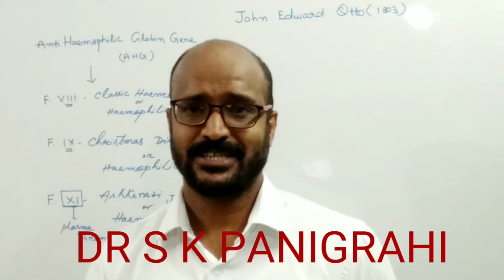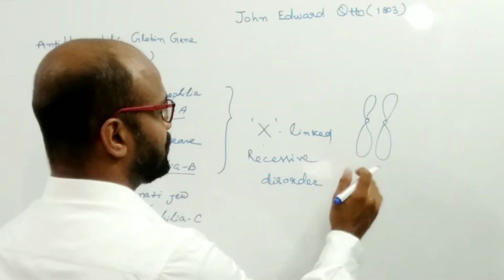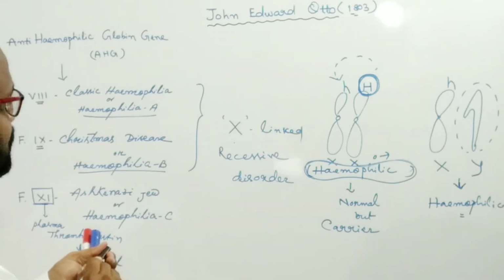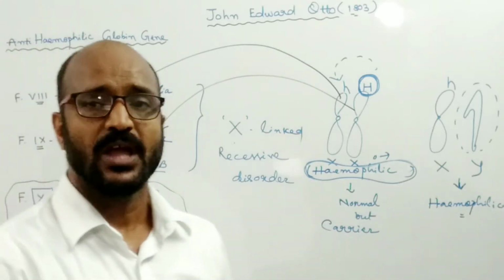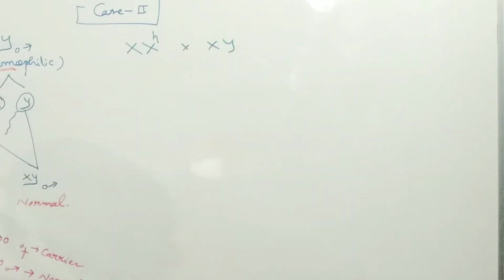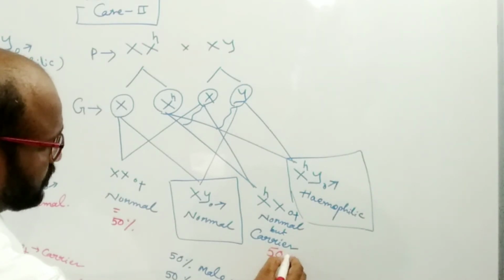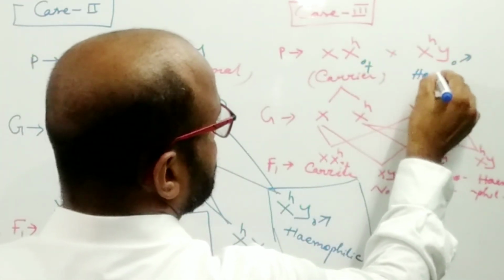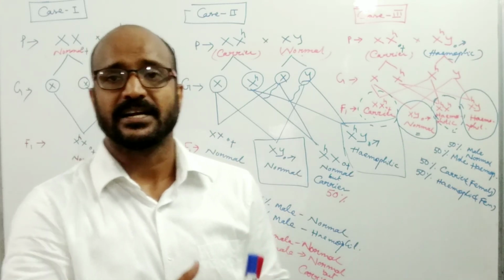HAEMOPHILIA AS X-LINKED INHERITANCE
SEX LINKED INHERITANCE PART-03